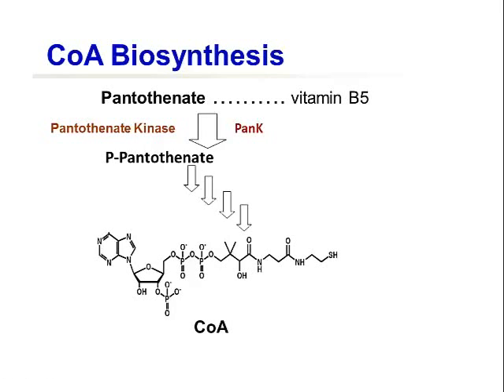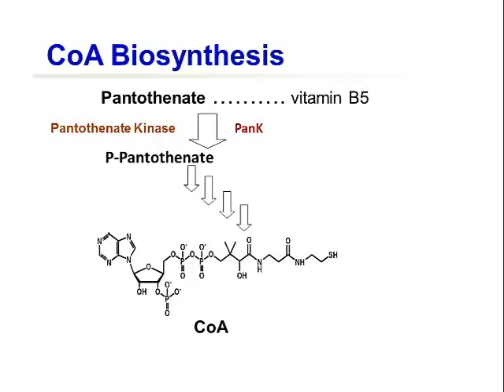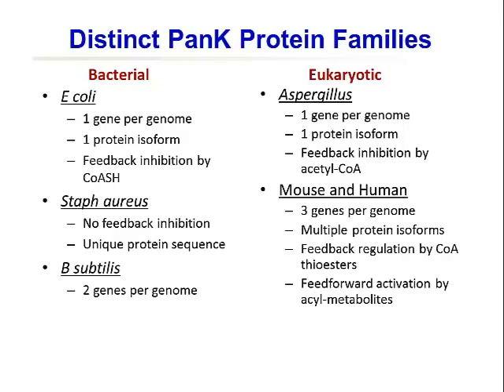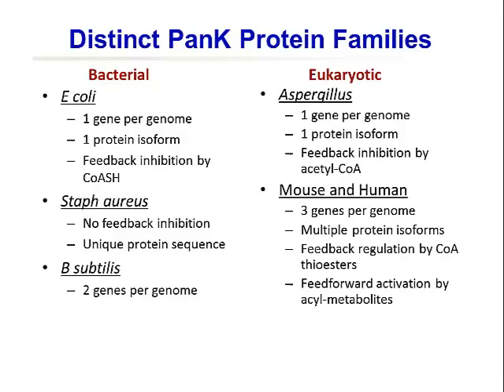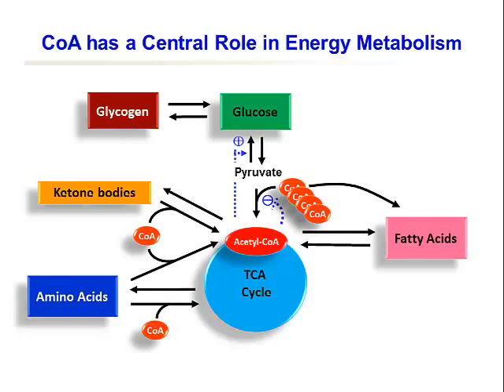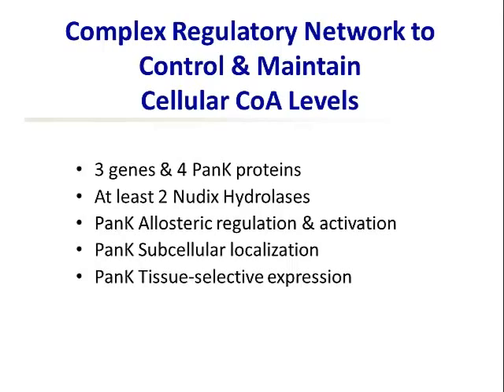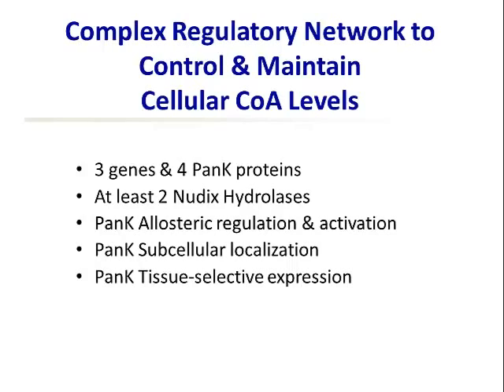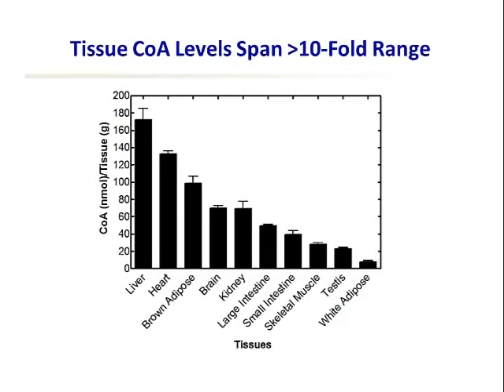Physiological roles of the pantothenate kinases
Webcast of the presentation entitled 'Physiological roles of the pantothenate kinasesvbNewLine' given by Suzanne Jackowski (St. Jude Children's Research Hospital, U.S.A.). Presented at the Biochemical Society focus meeting 'Coenzyme A and its Derivatives in Cellular Metabolism and Disease' held in March 2014.